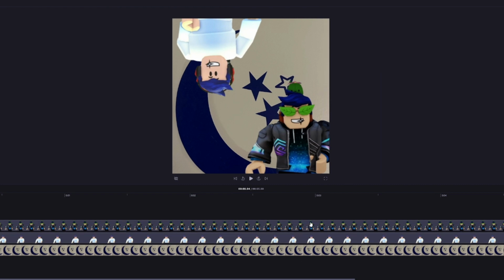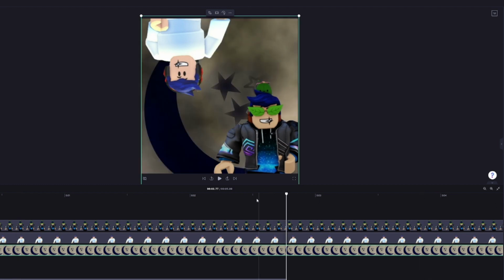New logo? Part 2 coming soon!